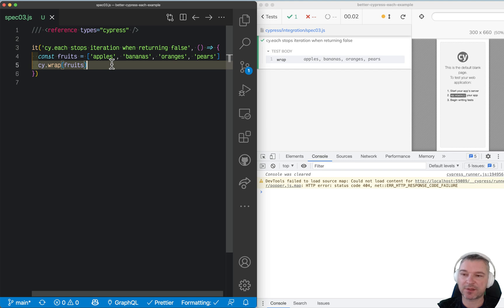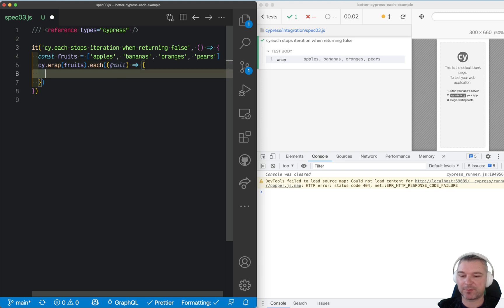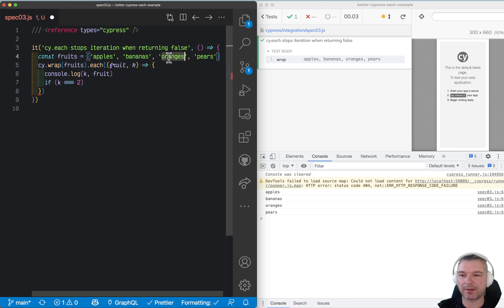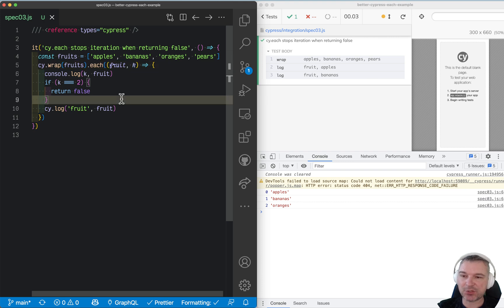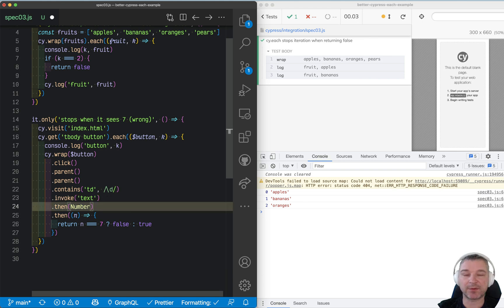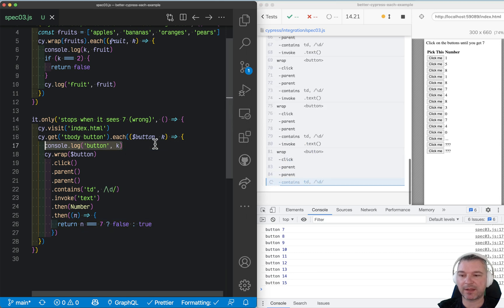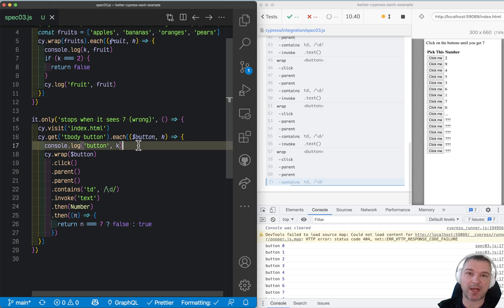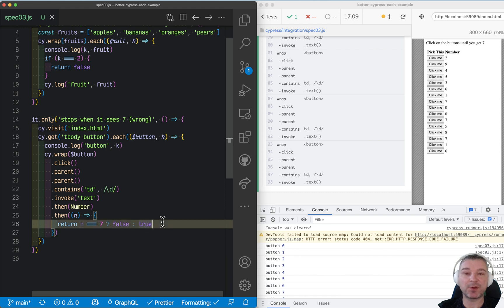How To Stop cy.each Iterations For Simple Cases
If the cy.each callback is synchronous, it can return "false" value to stop the iteration.

it('cy.each stops iteration when returning false', function () {
  const fruits = ['apples', 'bananas', 'oranges', 'pears']
  cy.wrap(fruits).each(function (fruit, k) {
    console.log(k, fruit)
    if (k === 2) {
      return false
    cy.log('fruit', fruit)
// prints "apples" and "bananas"